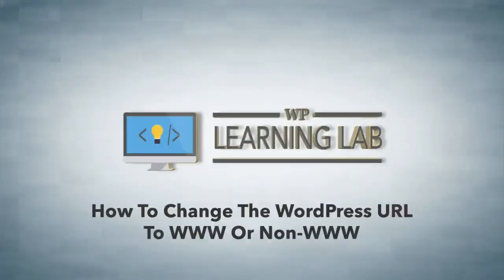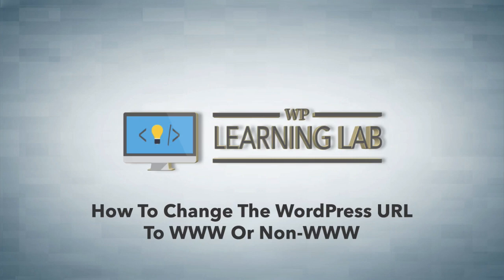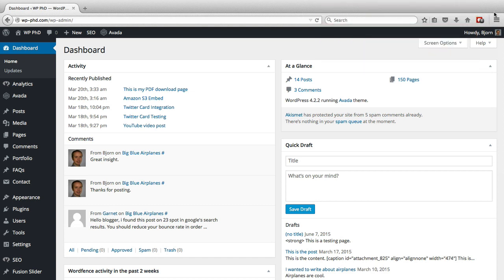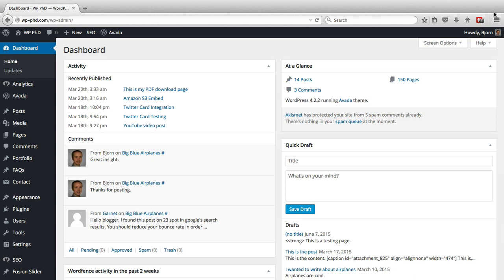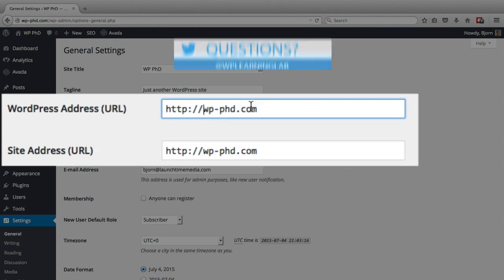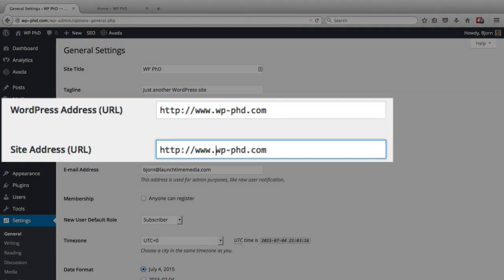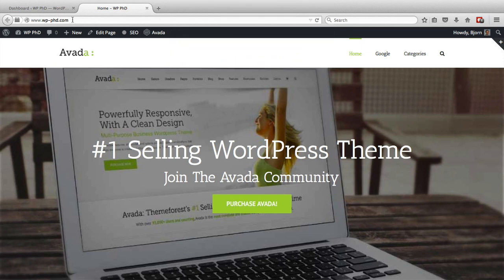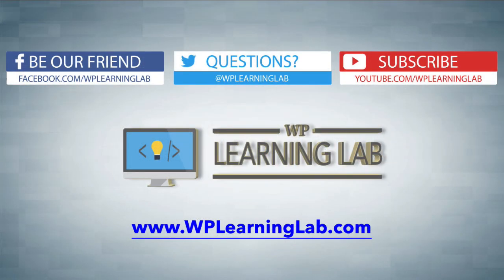Non-WWW to WWW Redirect In WordPress - Change URL Subdomain In WordPress | WP Learning Lab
Non-WWW to WWW Redirects In WordPress - Change URL Subdomain In WordPress| WP Learning Lab

In this tutorial I'm going to show you how to make your website resolve in a browser as or just yourdomain.com. It's really easy and you can do it via your WordPress admin panel.

So let's get into how to redirect non-www to www version of your domain name.

First log into your WordPress admin area.  Then hover over Settings in the left hand menu and then click on General.

The third and fourth fields on the General Settings pages are:

1. WordPress Address (URL)
2. Site Address (URL)

These are more often than not the same URL so both fields contain the same information.

You will see your domain in the fields as either

Which ever one is the field is how your website will resolve in a browser.  To change from one to the other simply enter www into the domain name or take it out and then Save Changes at the bottom of the page.

You will be logged out. After you refresh the page you will see the change reflected in the URL field of the browser.  That's all there is to this domain redirect, subdomain redirect or URL  redirect, however you want to call it.